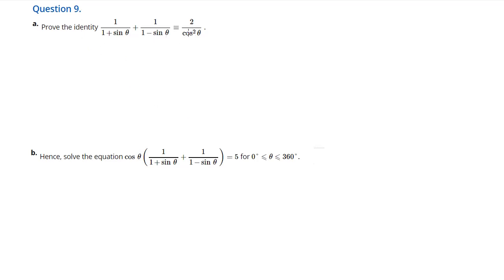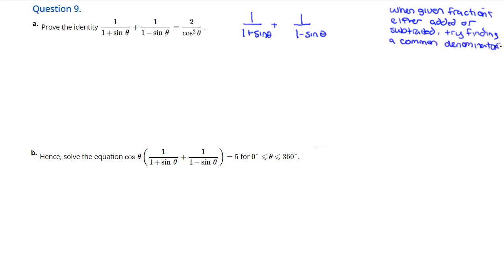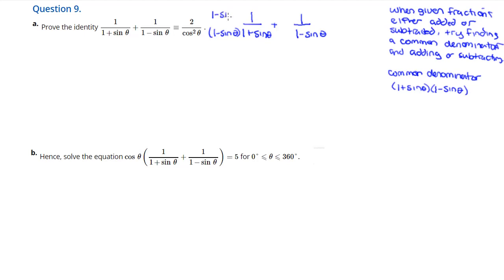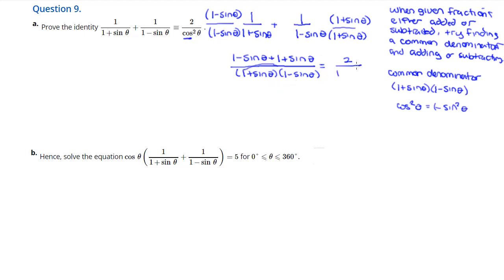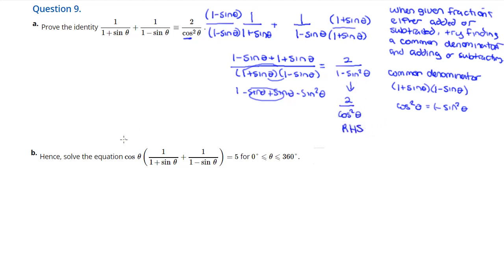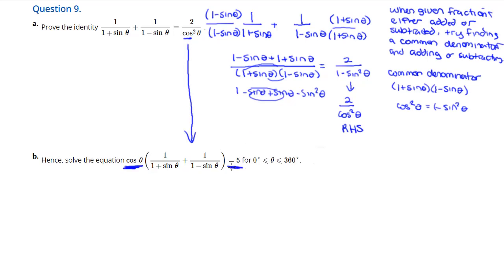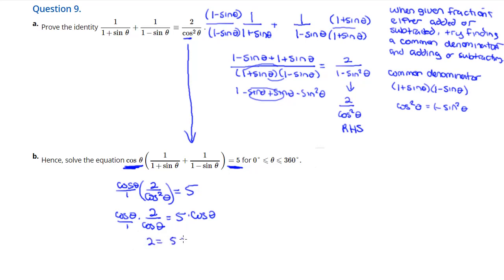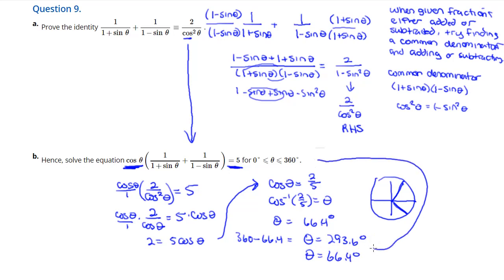PM2 Page 150 9a & b